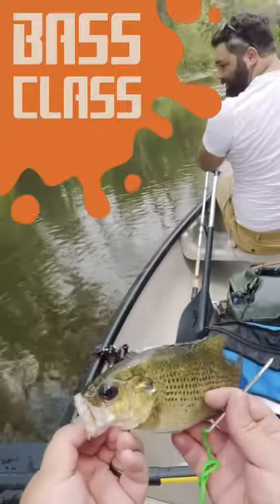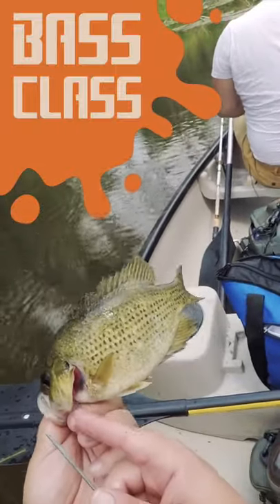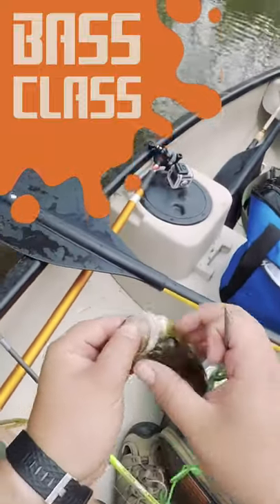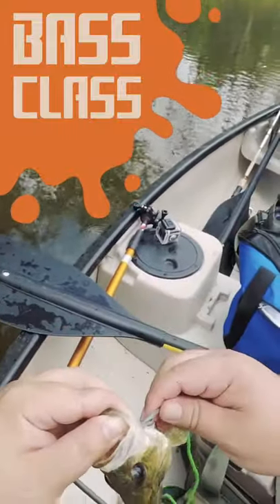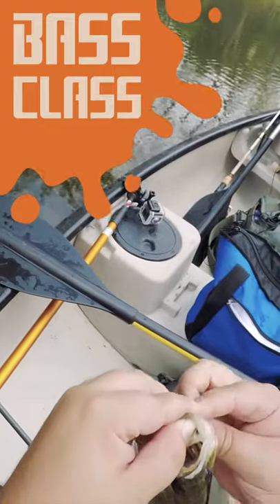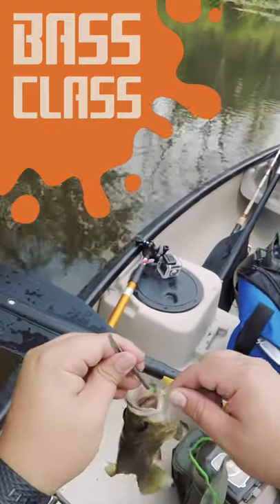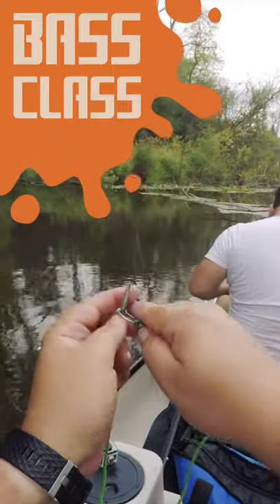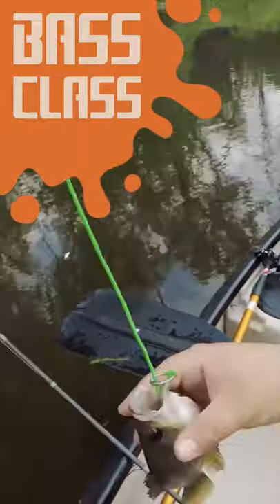How to put a fish on a stringer. The Right Way!